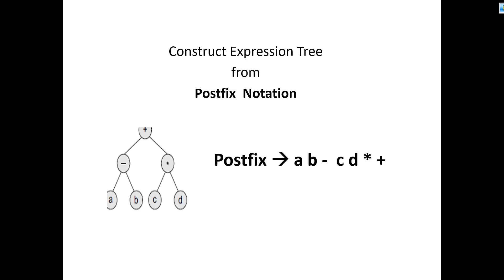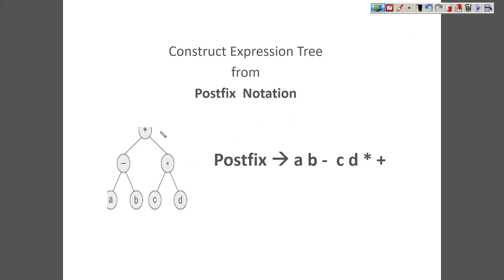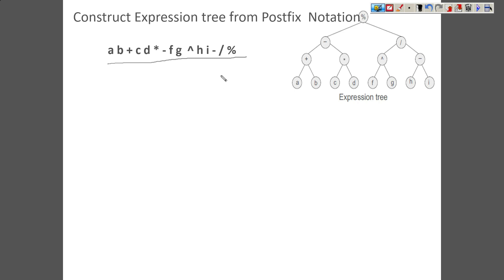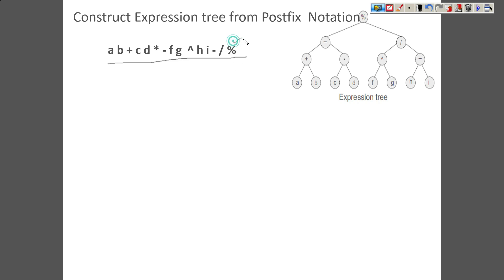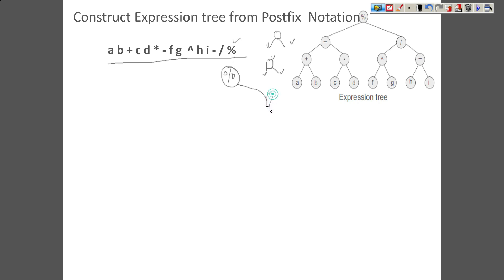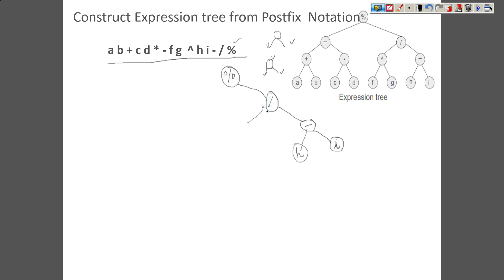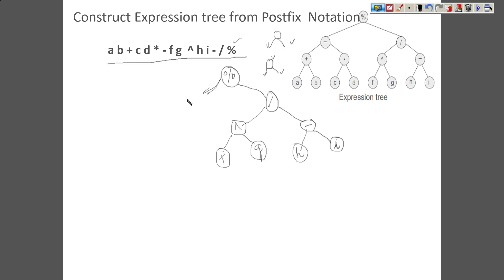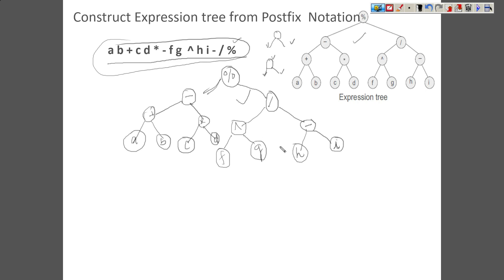Constructing Expression Tree from Postfix notation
This video explains how to constructing an Expression Tree from Postfix notation using a simple example.